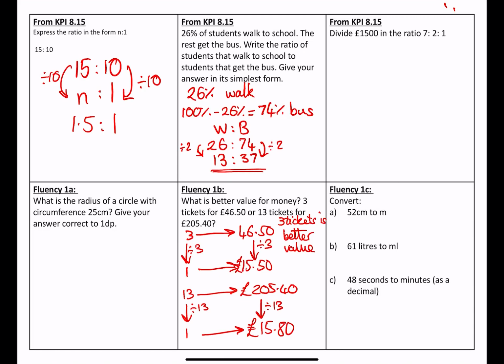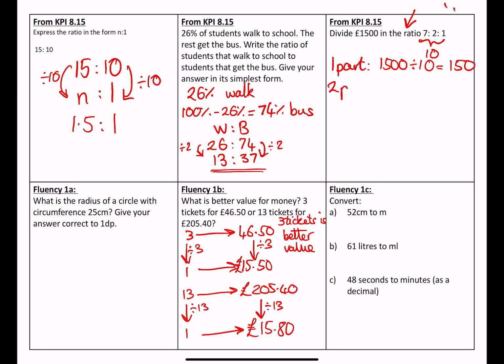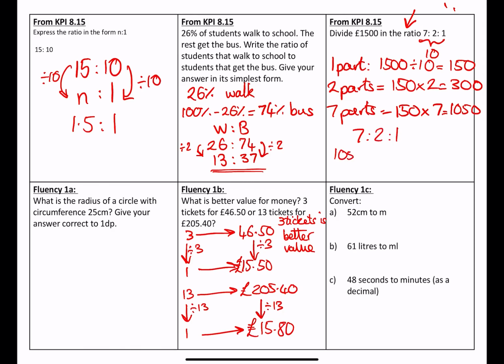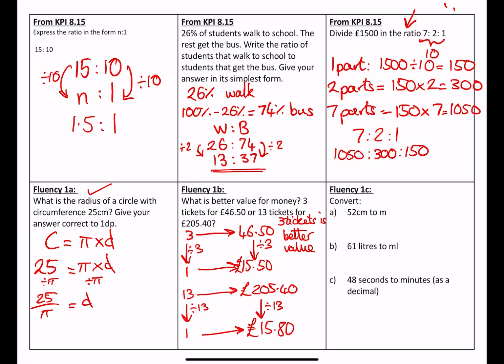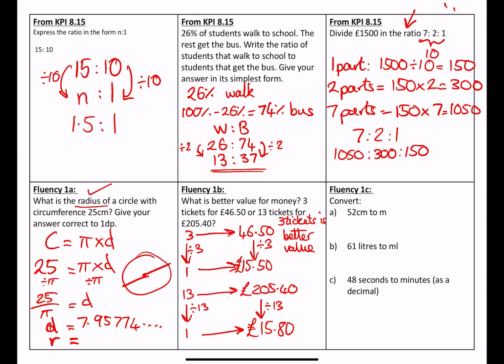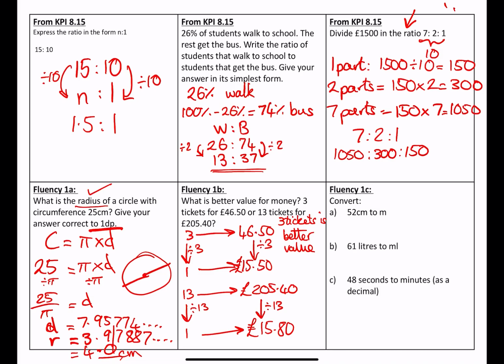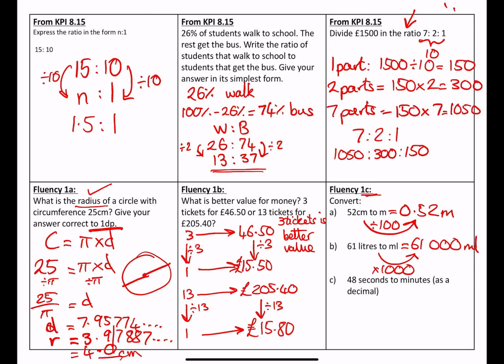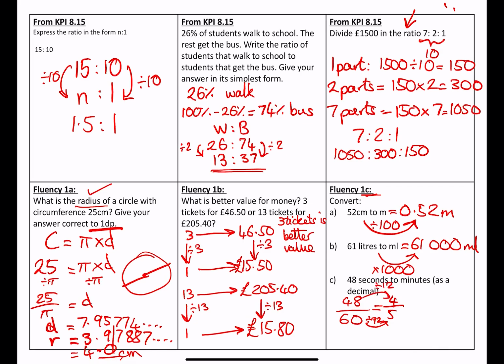Year 8 Connect Answers 24th April